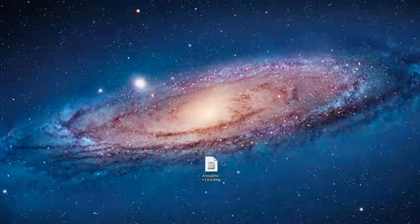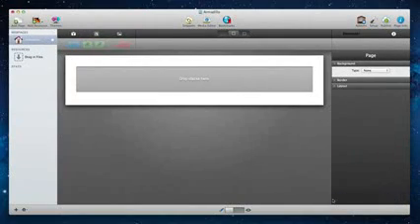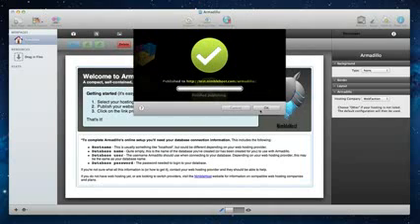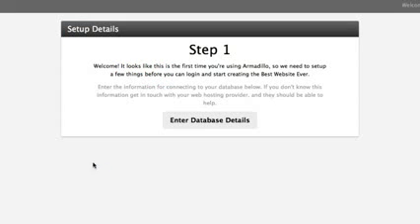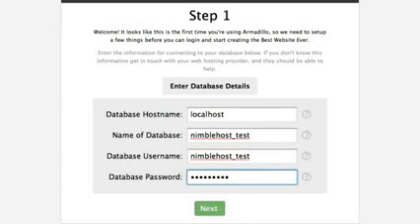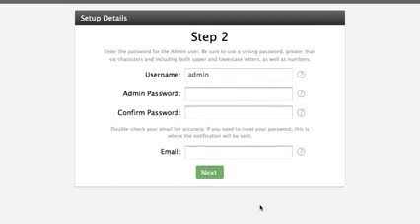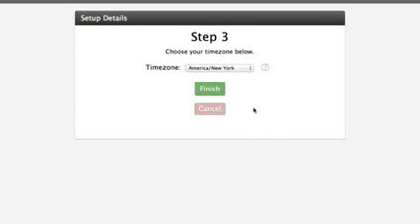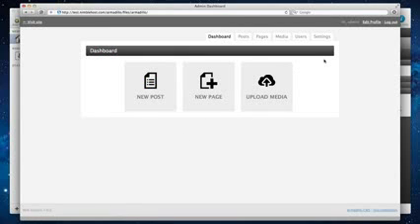Rapidweaver Tutorial beginning